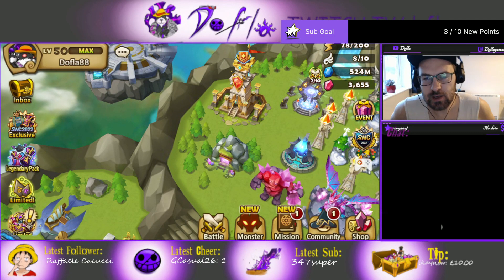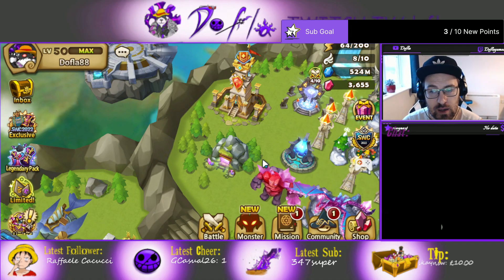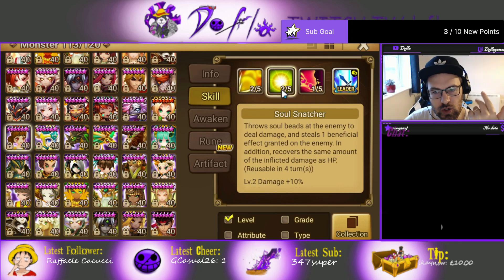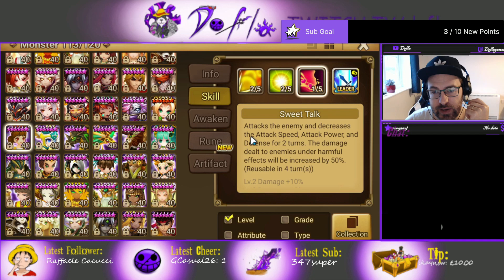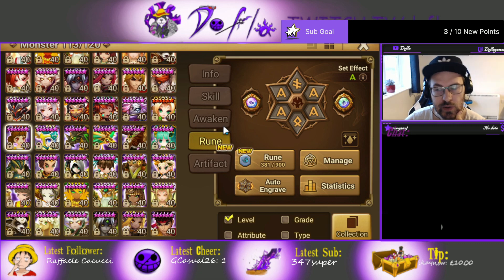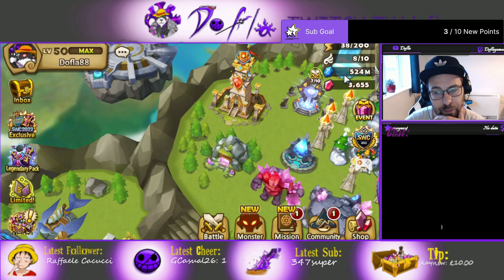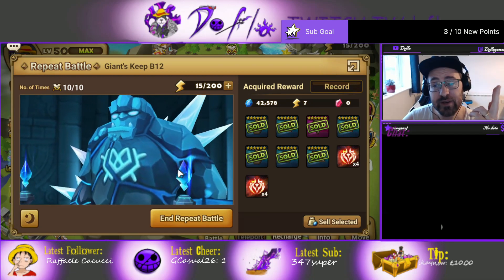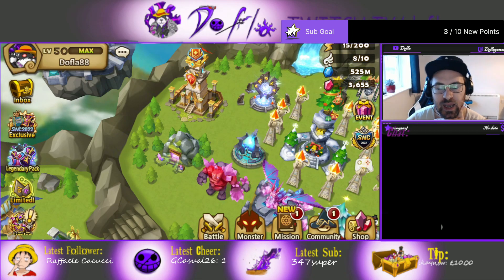New Best Time With This F2P Unit In GB12 Summoners War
F2p very hard hitting unit!